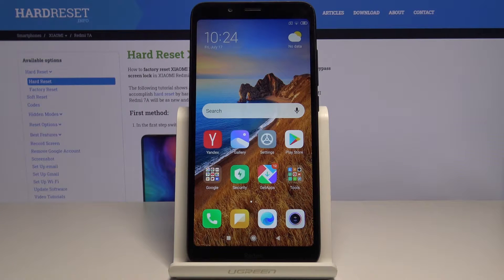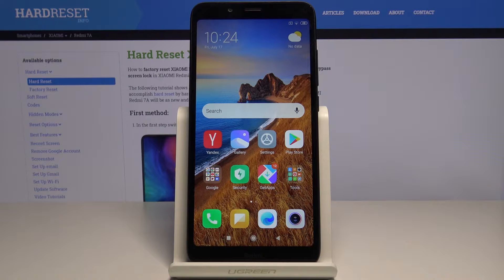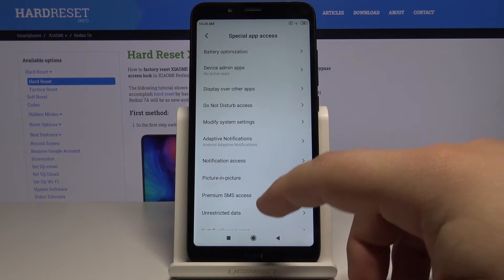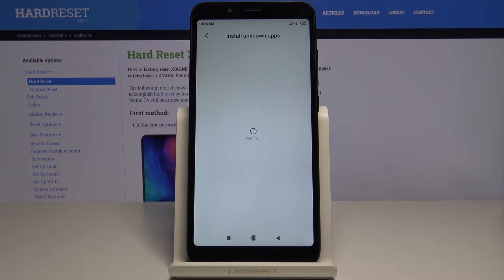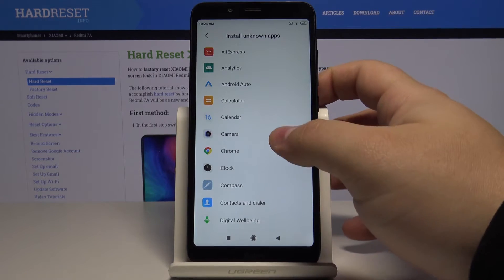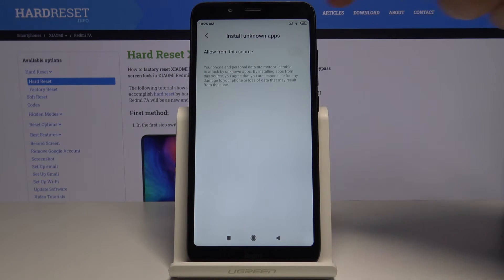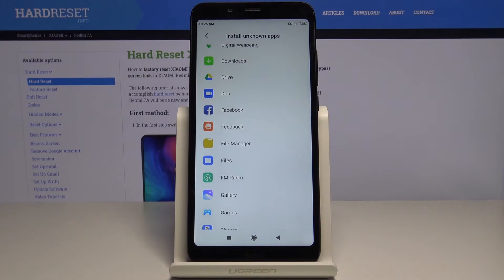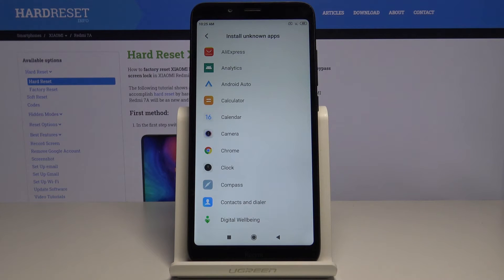How to Enable Installation Apps from Unknown Sources in Xiaomi Redmi 7A - APK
You have seen the cool app on your browser but your device doesn't allow you to download it? That's probably because the installation app from other sources then Google Play is disabled on your Xiaomi Redmi 7A, in order to enable it, follow all steps in the video above. Our expert will show you where you can find proper settings and allow APK in your Xiaomi device. Stay with us and enjoy the amazing apps of your choosing!

How to unblock unknown source on Xiaomi Redmi 7A? How to allow unknown sources on Xiaomi Redmi 7A? How to install apps from unknown sources in Xiaomi Redmi 7A?